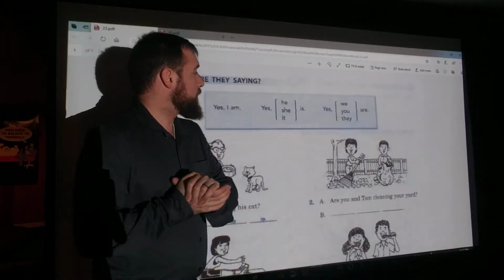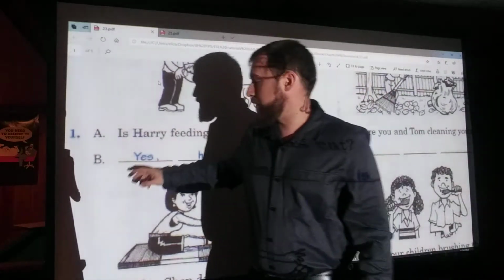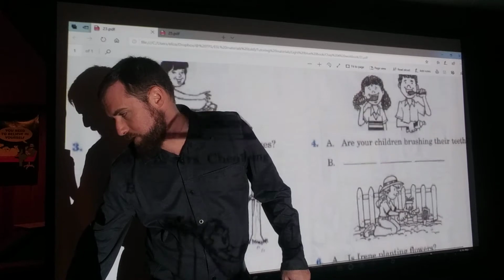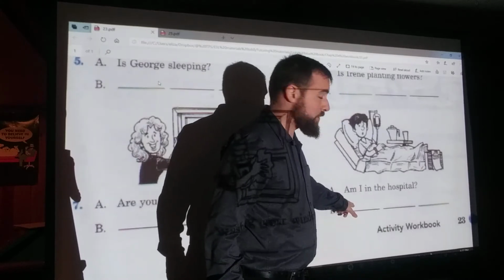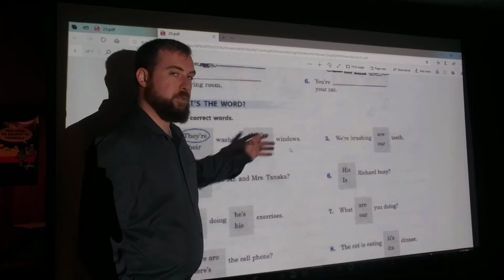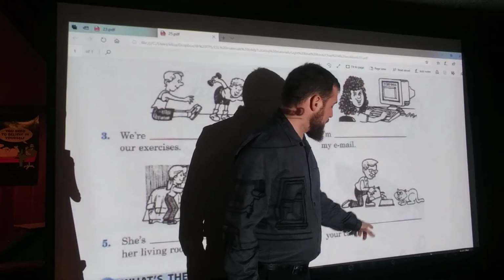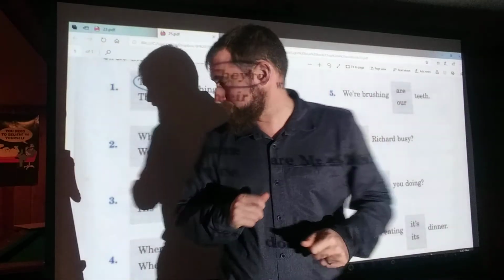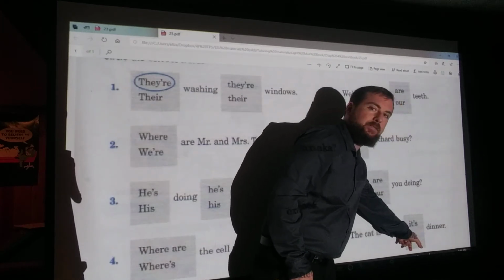Blue Chapter 4B